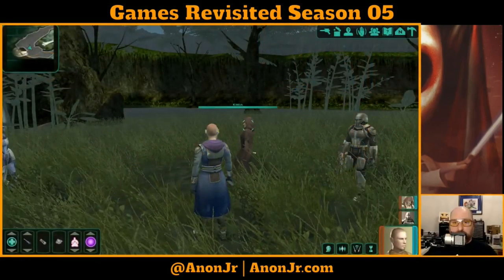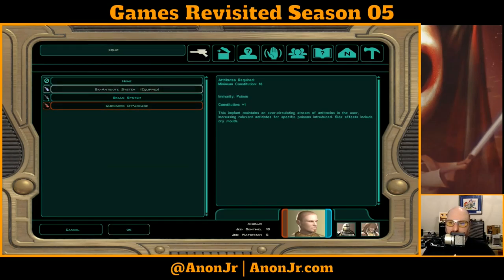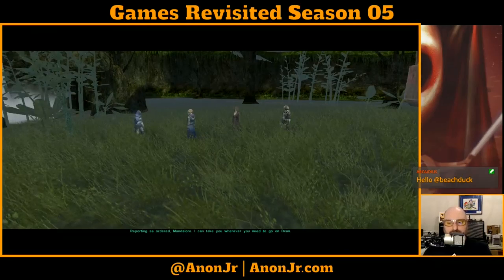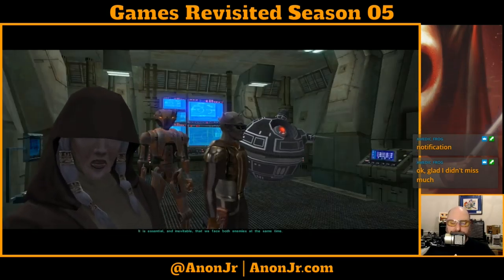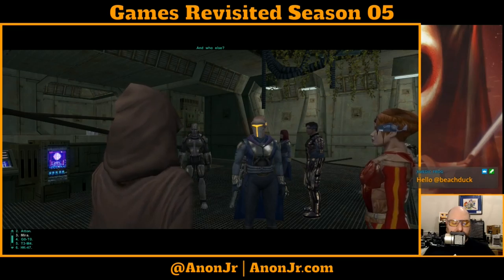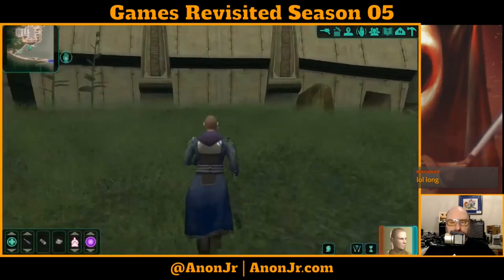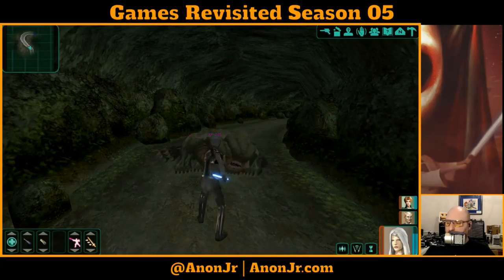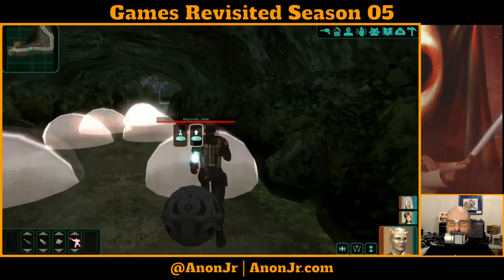Knights of the Old Republic II Episode 109: Jungle Tomb Part 1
It's time for Episode 109 of Games Revisited Season 05. We're continuing our play-through of Star Wars Knights of the Old Republic II: The Sith Lords, and today we answer the call to return to Dxun, split into two parties, and follow the first into the moon's jungle.